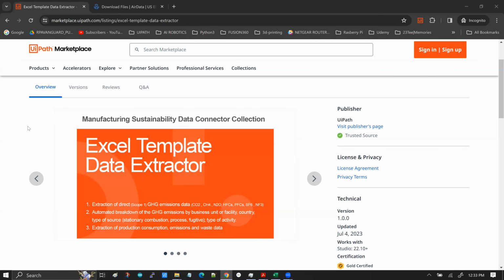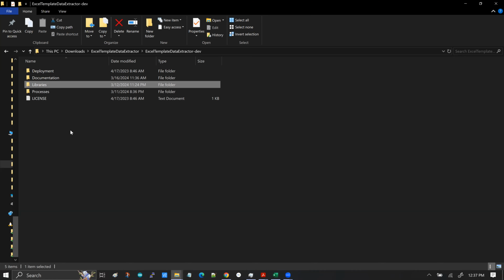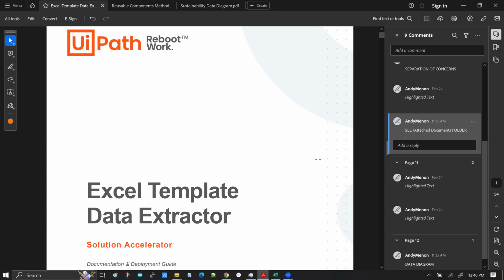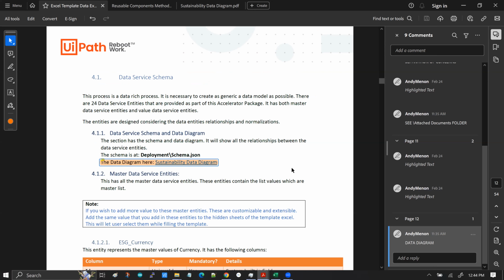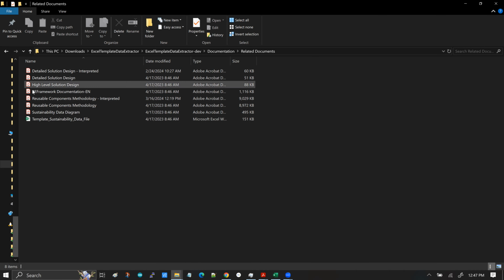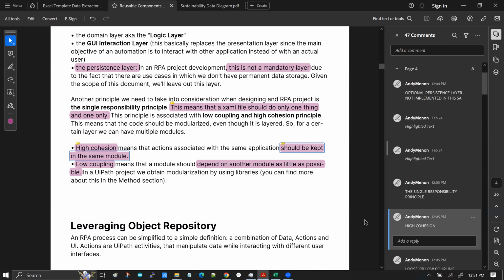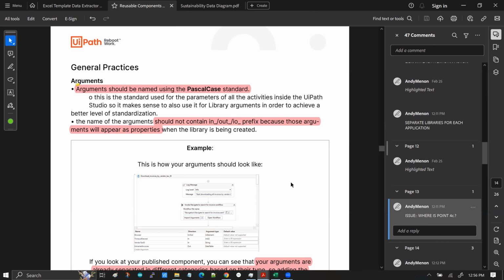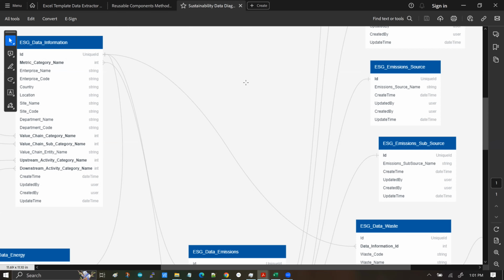Implementing a Solution Accelerator-Part 1: Getting Started | UiPath Tutorial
This week: Implementing a Solution Accelerator-Part 1: Getting Started | UiPath Tutorial

This week, we get started with taking a shot at implementing one of the simplest Solution Accelerator (linked below) that extracts data from an incoming Excel workbook that contains data gathered per a global standard and loads that data into well defined UiPath Data Service entities.

In this video we go through the content in the Solution Accelerator download and understand how we can benefit from dedicating some time to reading through the documents that accompany the components.

IMHO, audience may have one or several things to take away from watching this part of the video series.

VIDEO TRACK:

00:00 - Intro
00:15 - PROLOGUE
03:30 - Simplest Template?
06:18 - Unpacking the Solutions Accelerator
15:30 - More Learining from the Docs
24:40 - EPILOGUE (Next Up)